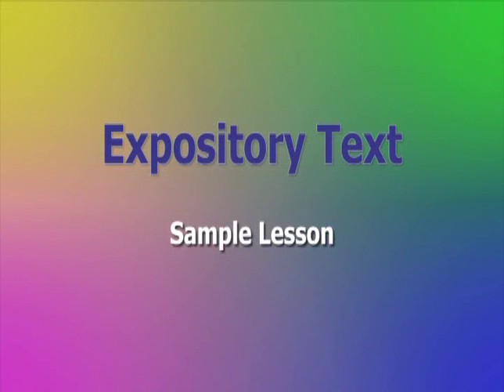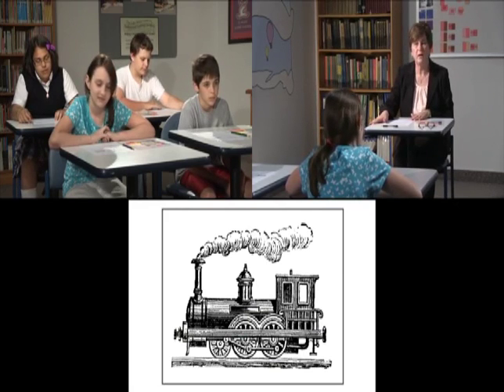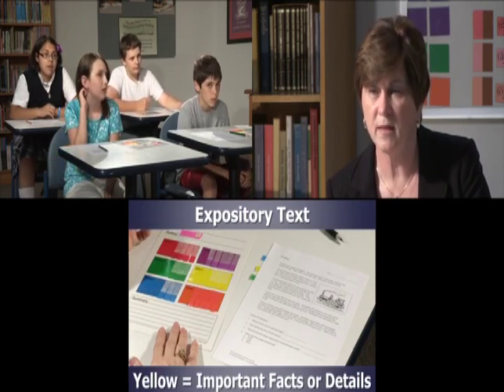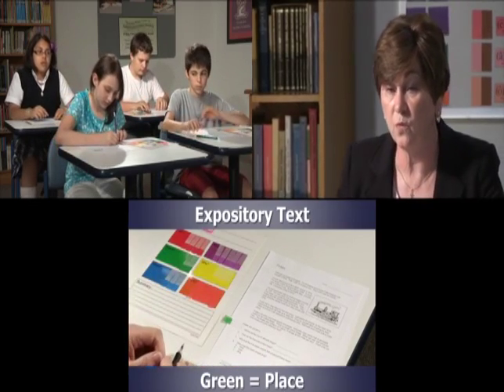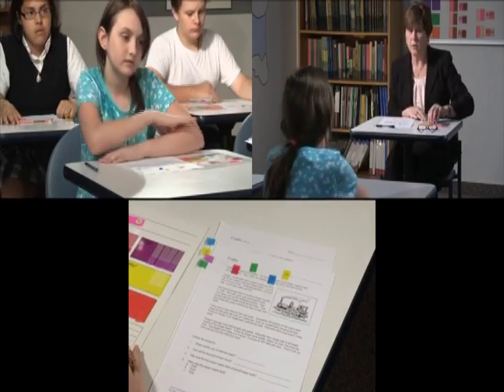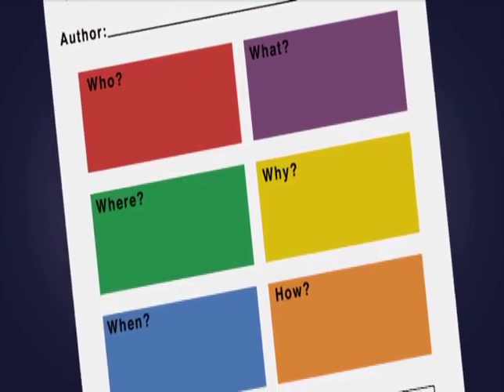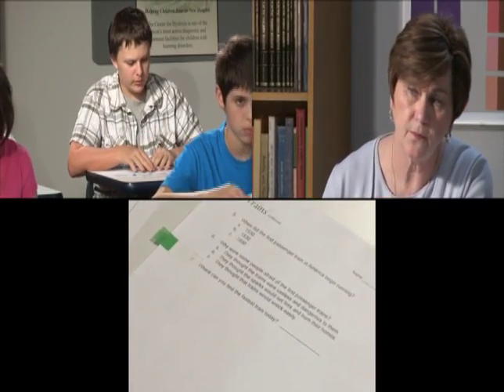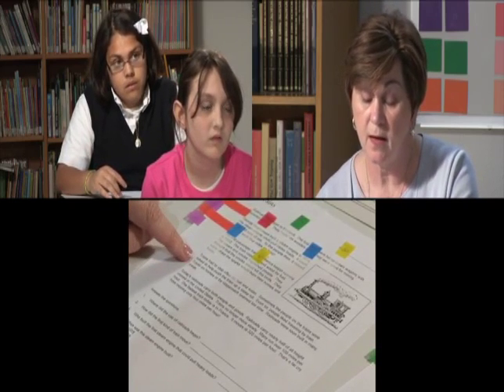TSRHC Expository Text